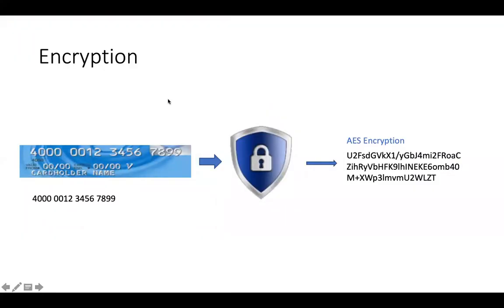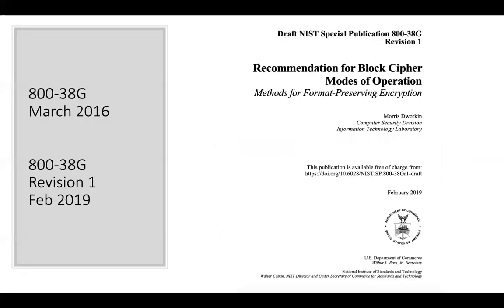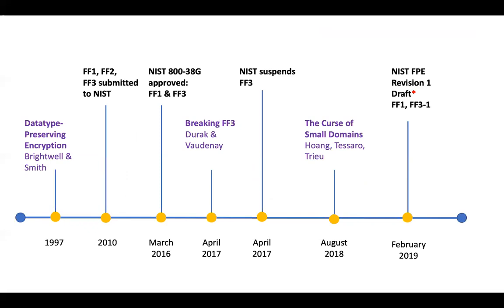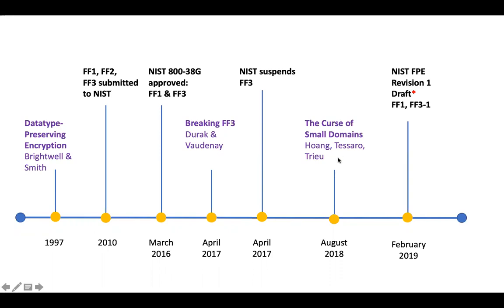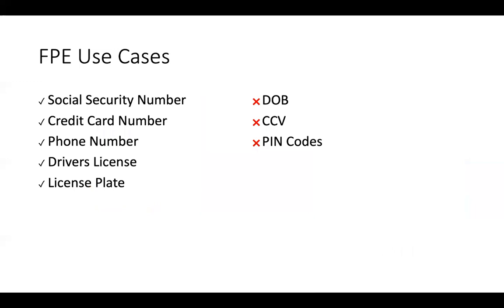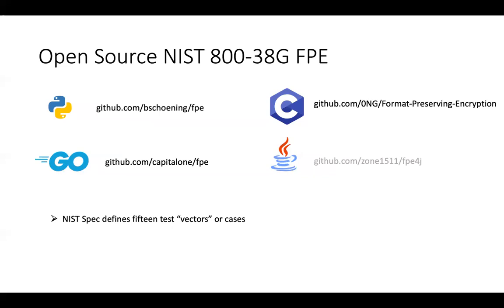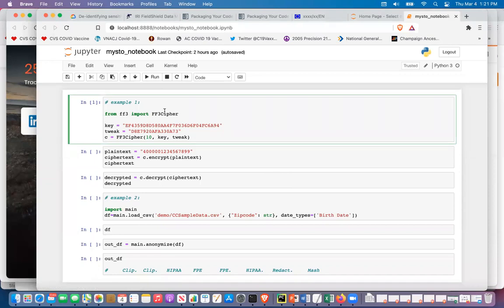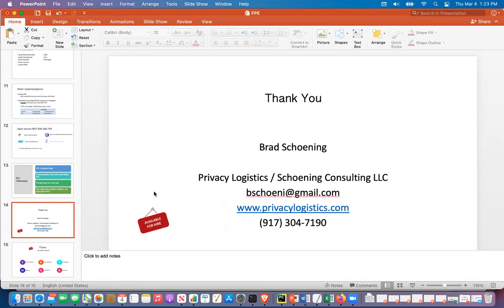Format Preserving Encryption - a brief intro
Join Brad for a breathtakingly brief overview of the new,  NIST standard, FPE (Format Preserving Encrypt) algorithms. We'll discuss how FPE is utilized for tokenizing PII data fields, review some typical use cases, and wrap up with a survey of the free, open source toolkits available for use.